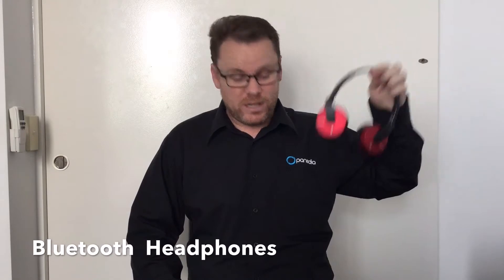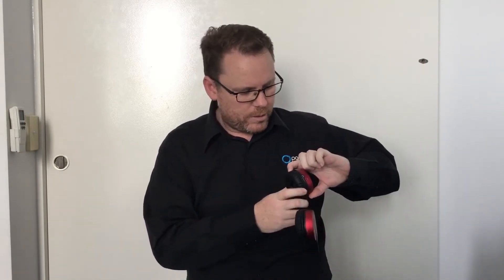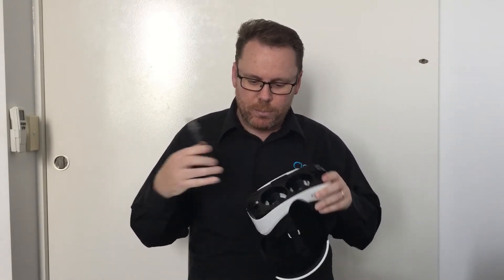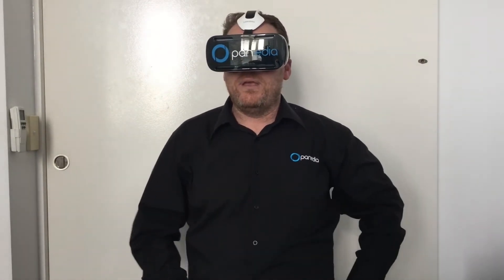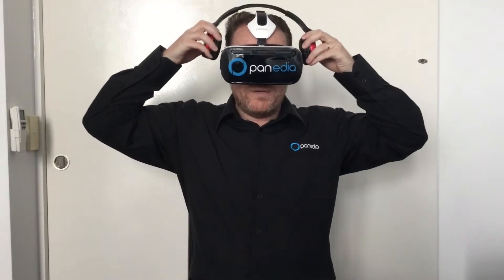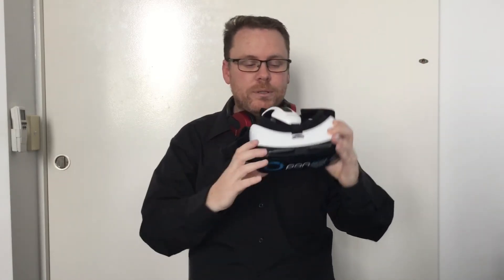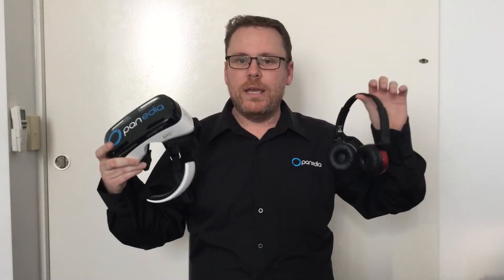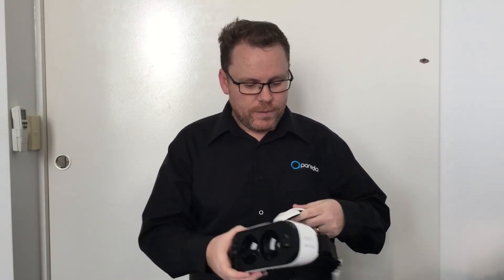GearVR Setup & Demonstration Tutorial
This is a 9 minute tutorial on setting up and using the GearVR.  The 2nd half runs through the process of performing a demonstration for a client or 3rd party.